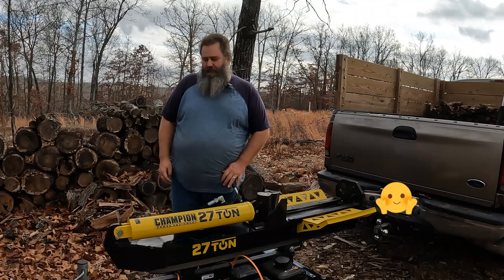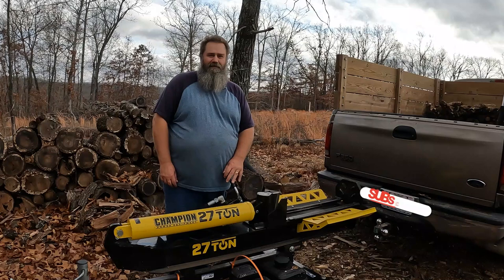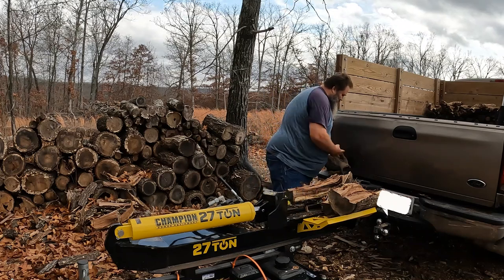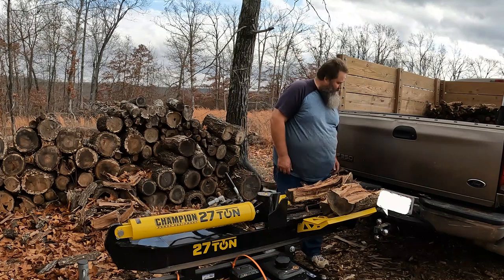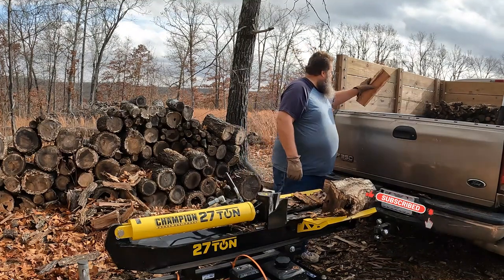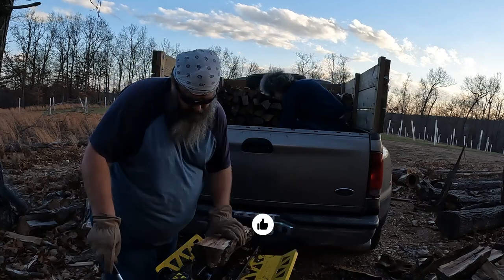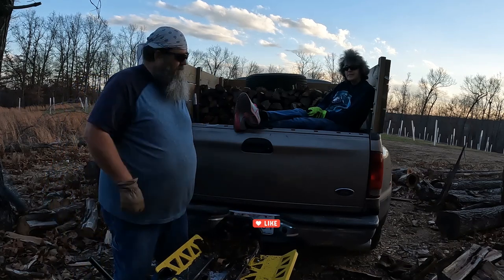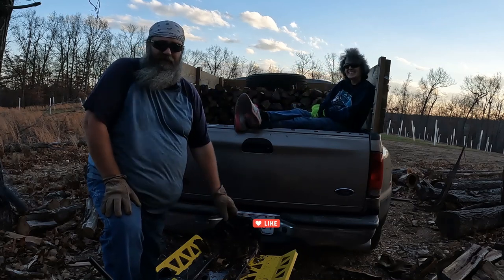Splitting Red Oak in the Chestnut Orchard with the Champion 27 Ton Log Splitter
Splitting red oak in the chestnut orchard with the champion 27 ton log splitter. Today I hook the log splitter to the back of the truck and tow it back in the orchard to split some red oak. The red oak in the orchard is the last of the seasoned wood that I have to be split. I need to pick through the wood to see what is good and what needs to be thrown away.
I managed to save quite a bit of the wood and we have some to sell for our firewood business.

Below are the links to the products we used. Please use these links if interested in any of these products.
If there is not any Items listed that you are interested in, Just follow the link then do your normal searches/shopping through amazon. Using our link in this way still gives us a little revenue at no cost to you.

Mingo Firewood Marker
Fiskars Hookaroon